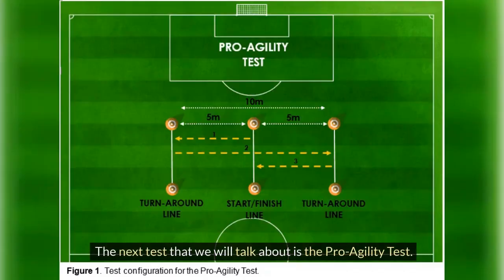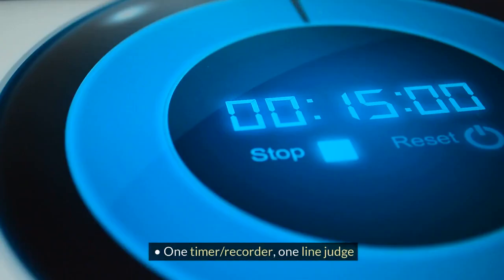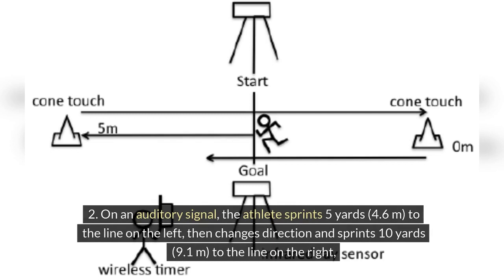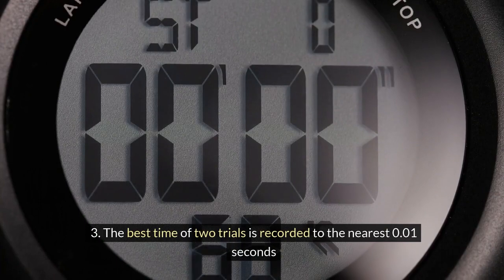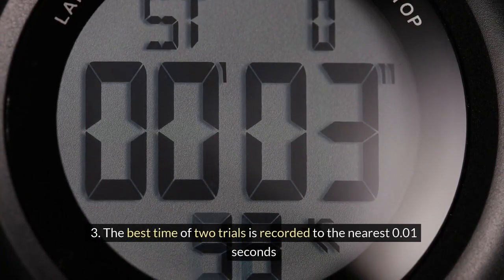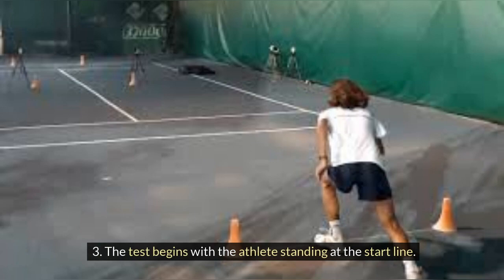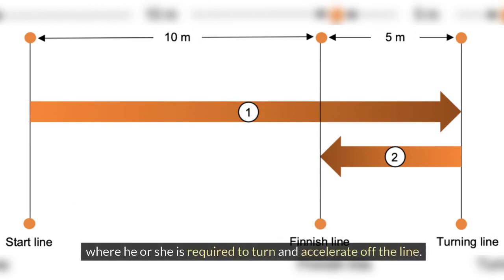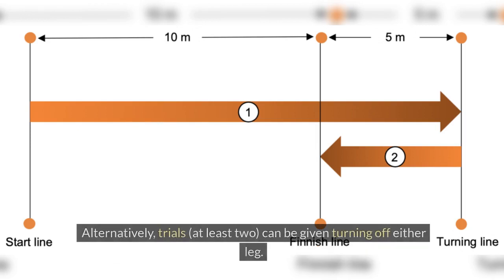Top 4 Agility Test| detailed explanation| T-test | Hexagon Test| Pro Agility Test| 505 Agility Test